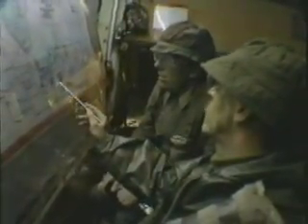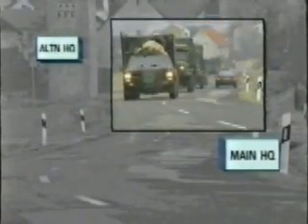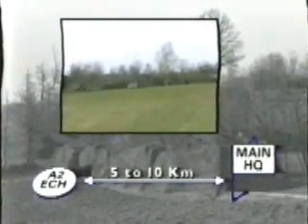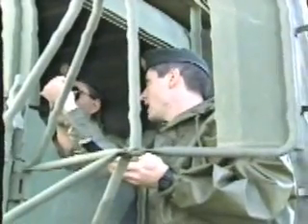Bde HQ & Sigs Sqn